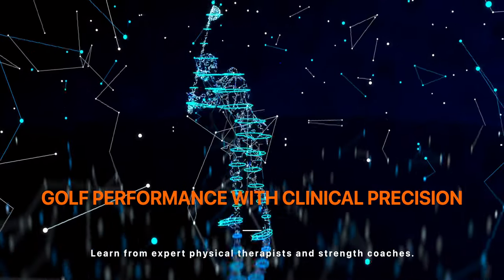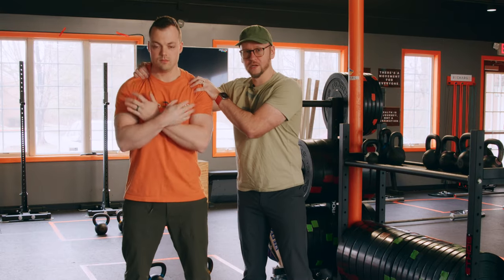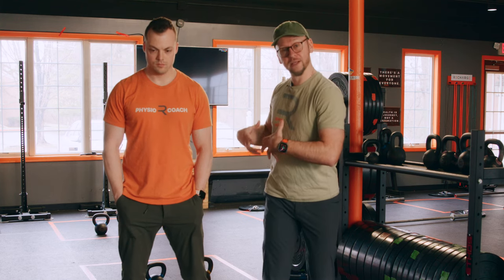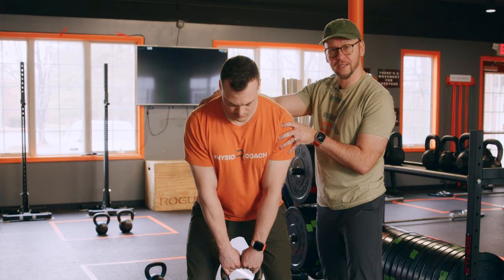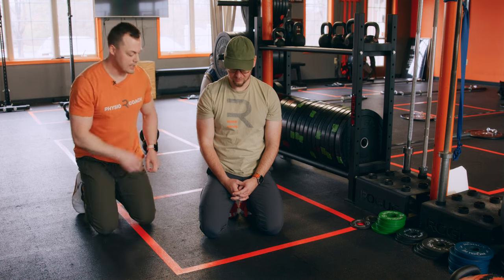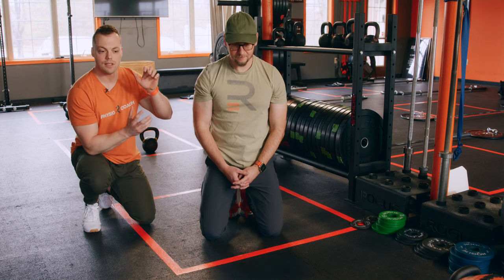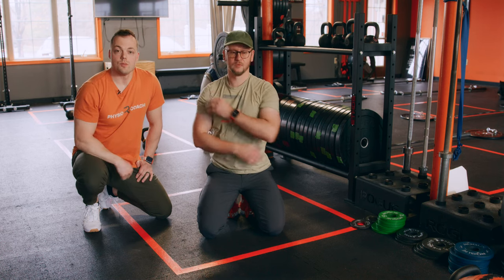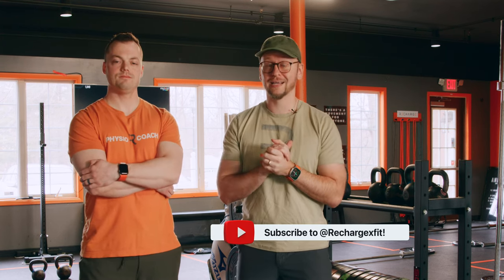The Secret to Unlocking a Better Golf Swing: Lumbopelvic Dissociation Explained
If you've been struggling with your golf swing, lumbopelvic dissociation may be the missing piece. In this video, we'll explain what it is, why it's important, and how you can improve it to take your golf game to the next level.